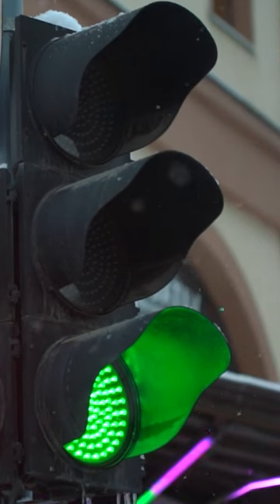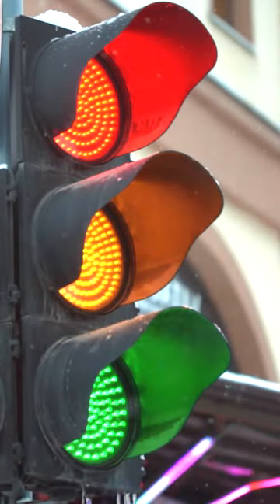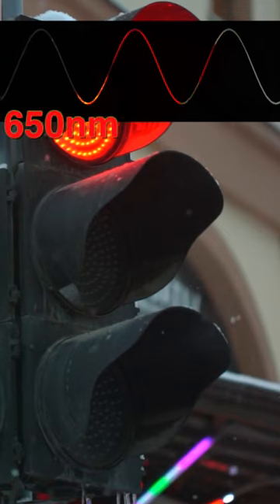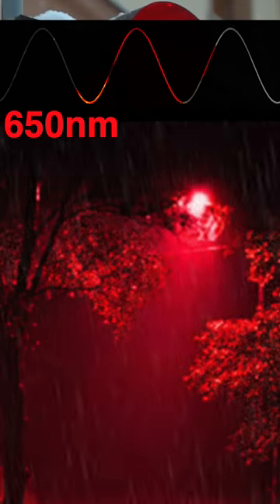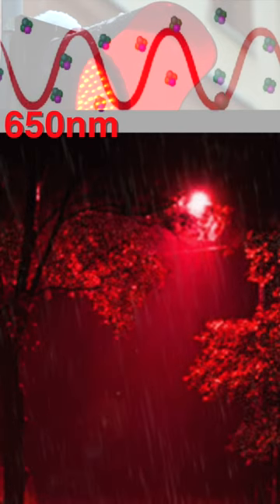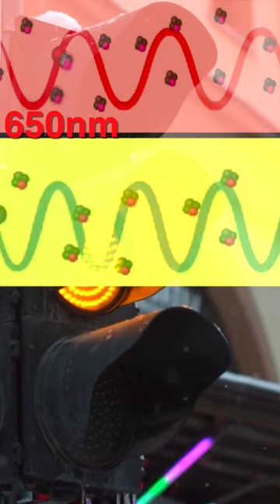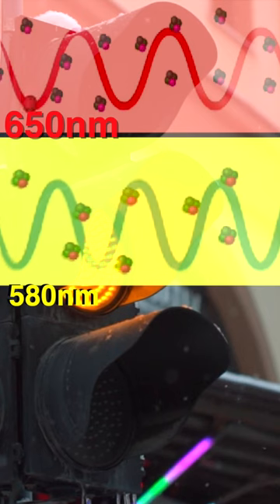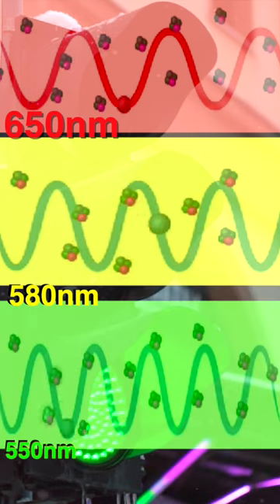WHY TRAFFIC LIGHTS ARE RED, YELLOW & GREEN ALWAYS!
3 AMAZING FACTS ABOUT RAINBOWS!